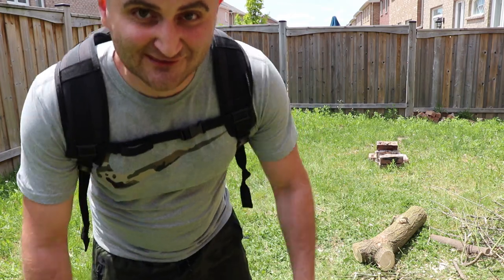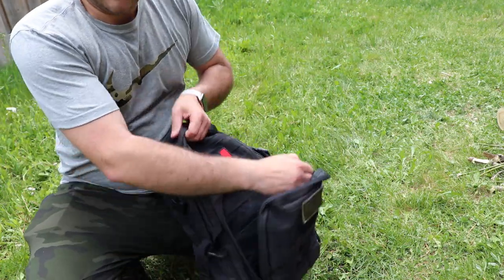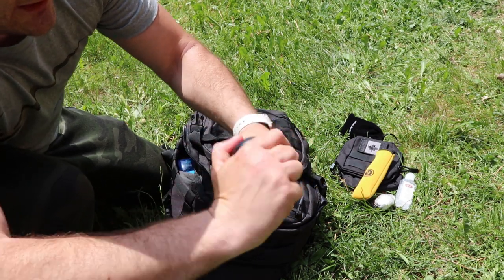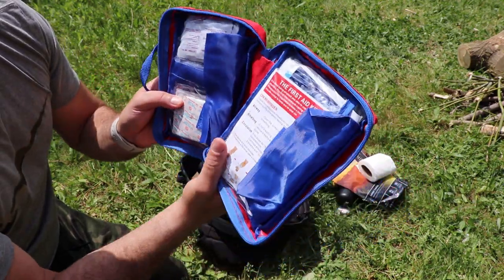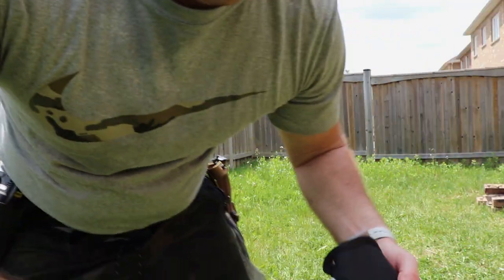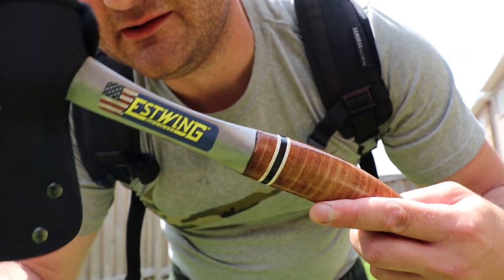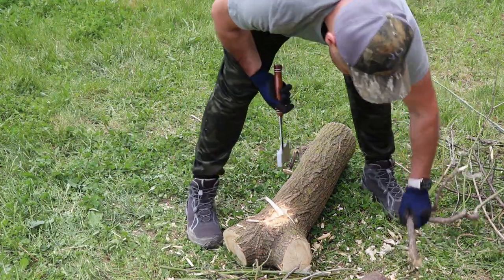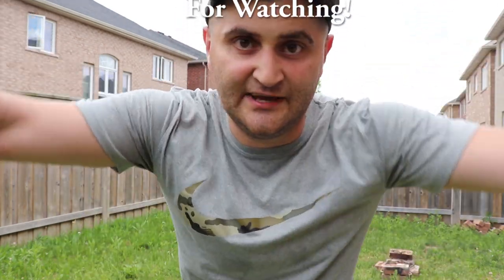Day-Bag & Estwing Axe- Unboxing & Review| Hiking & Camping Backpack | The Anglers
Travelling isn’t an activity, it’s a lifestyle!

Whether you’re a student or you have a 9-to-5 desk job, everyone wants to escape the monotonous routine every now & then. But you can’t go hiking or fishing without the right backpack.

In this video, we’ll unbox the Day-Bag & Estwing Axe (Hatchet), a backpack claimed to have everything you need. An Estwing axe embedded within the backpack can make a lot of things easier for you. Let us go through the items present in the Day Bag:

- Made of long-lasting and tough Nylon, quality zippers and wear and tear-resistant.
- Zipper pocket inside to keep cards, money and essential stuff.
- Take it on any outdoor activity and conduct adventure trips without any hassle.

The campers thinking about getting outside and exploring the wilderness need Odoland Camping Cookware Mess Kit. Besides this, you would find the following things in the cookware:

- Cook Stove Carabiner
- Canister Stand Tripod
- Stainless Steel Cup
- Tank Bracket

Adventure enthusiasts keep everything you need in this outdoor adventure backpack.